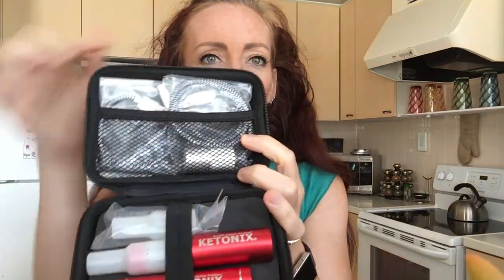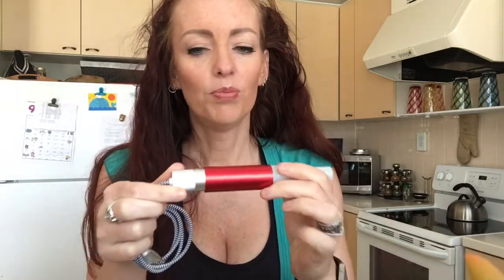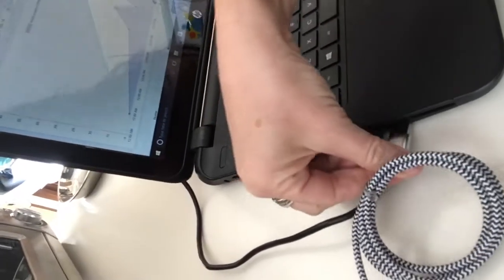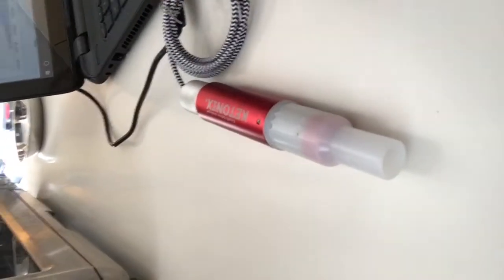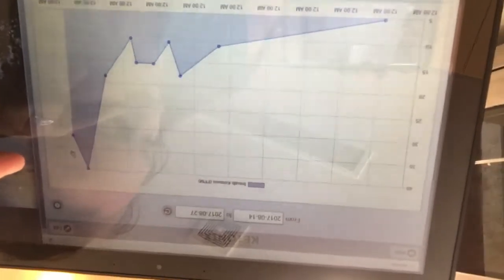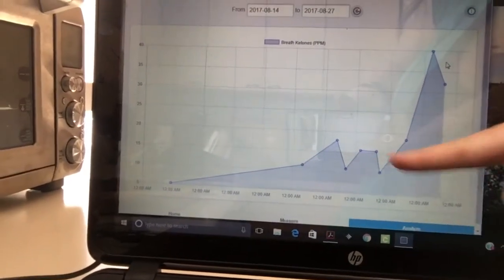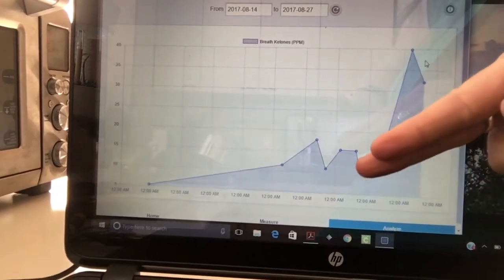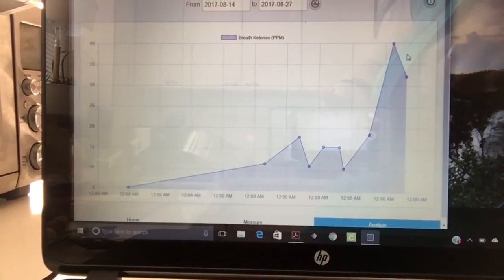Ketonix Review | Breath Ketones | Measure Acetone in breath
This is my experience of owning the Ketonix Breathalyzer.    The Ketonix measures the acetone in your breath.  I am a big nerd when it comes to tracking and journaling. I am fascinated with the human body and all it's capable of.

I love learning how certain foods make my body reacts.  I love seeing how certain exercises change my body. I journal and track everything. Do I suggest others do?  To an extent yes, but unless you are like me, you don't need to go to the tracking level I do.

I was introduced to the Ketonix after listening to a podcast.  To read the full review, go to my blog post -